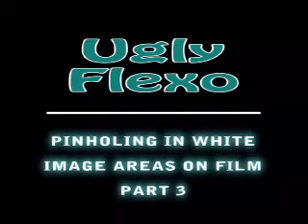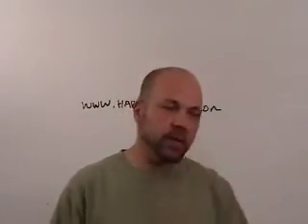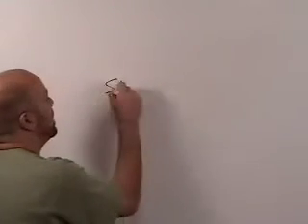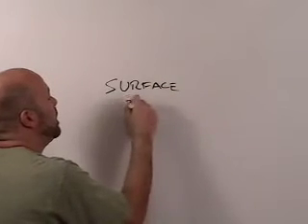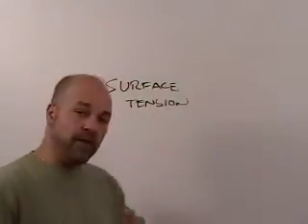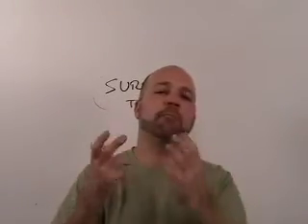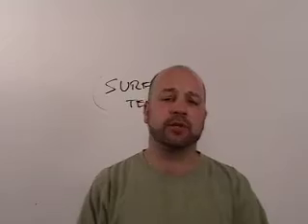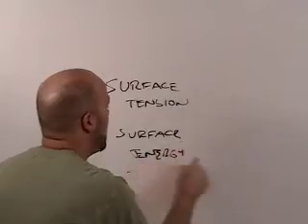Pinholing on Thin Gauge Film, Part 3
Part 3 of a reply to a question regarding pinholing in white images when printing on thin gauge poly films via flexographic printing.

"Dear Sir,

Happy Diwali & New year.

In CI flexo,we print white on natural 50micron PE using 100/12 lcm/cm3/m2 anilox. in this condition we are facing pinholing problem in white.

Kindly give me suggestion to remove pinholing.

With Regards

Ketan Panchal"